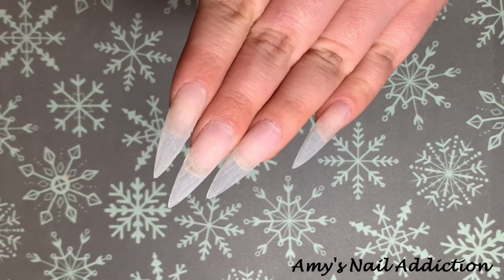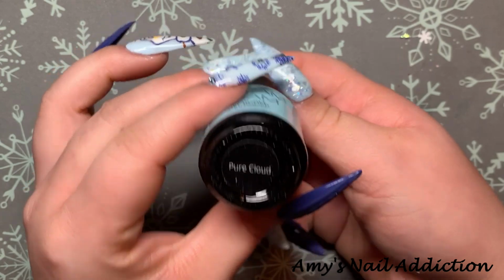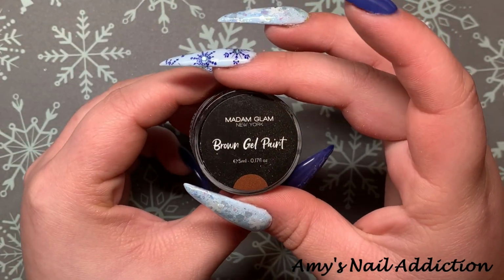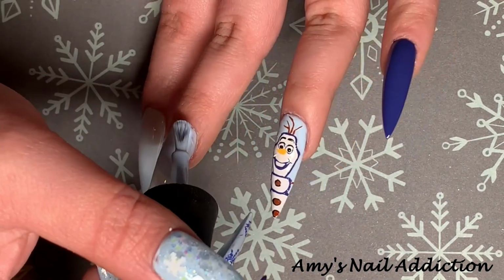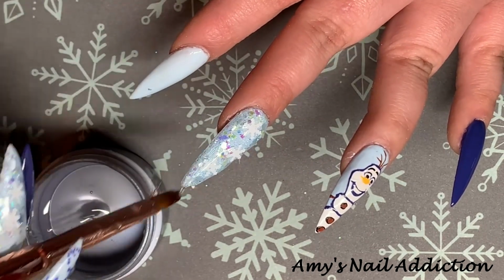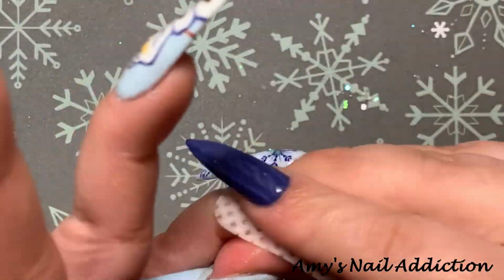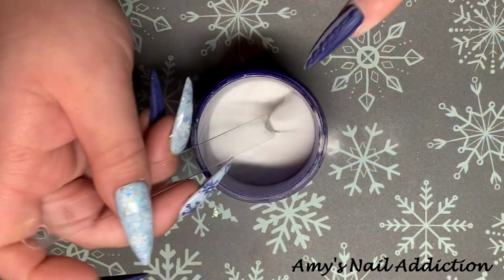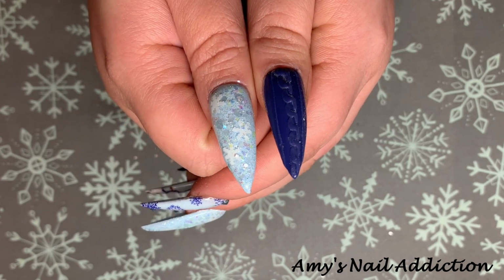Disney Frozen Inspired Olaf Nail Tutorial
In this video I show you how I create a Frozen inspired set of nails. These icy blue nails featuring the  cute snowman Olaf, is the perfect combination of snowflakes and sweater designs for winter.